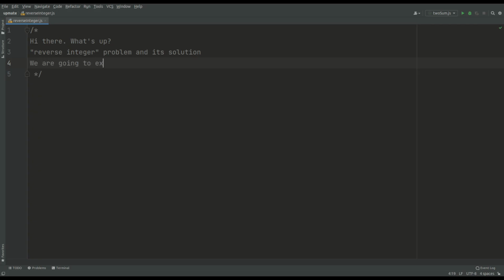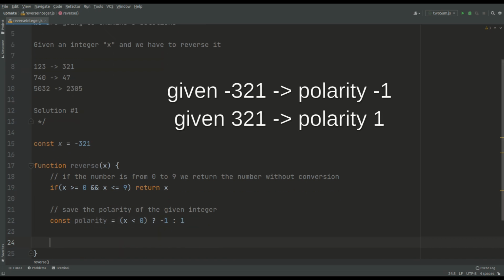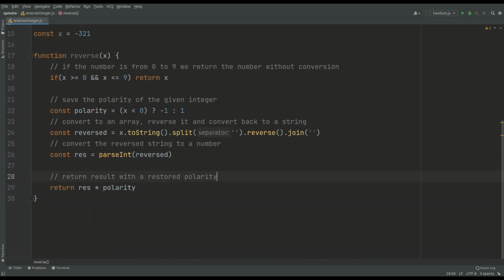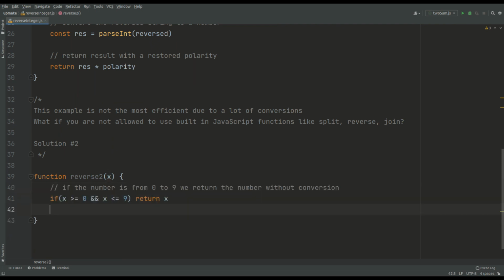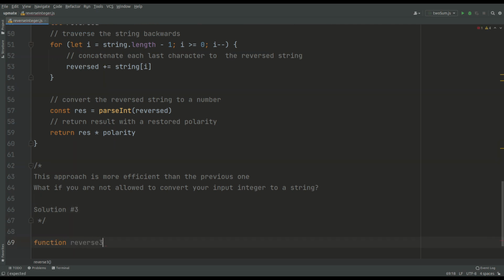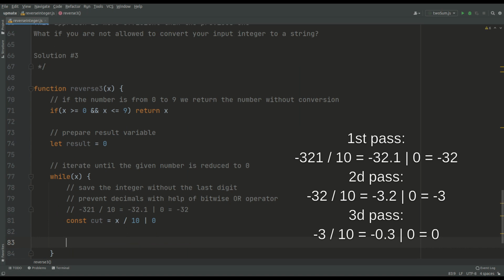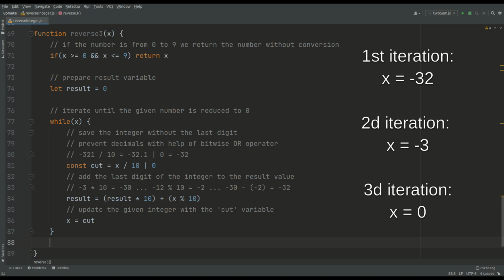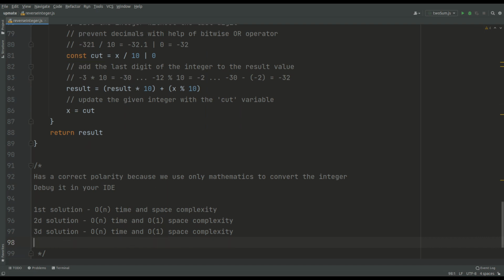REVERSE INTEGER PROBLEM | JS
This video explains "Reverse Integer" problem and 3 possible solutions in JavaScript language. You might face with this algorithm during your next interview process so get yourself prepared to impress interviewers. The problem is a lot popular on Leetcode among developers.

Chapters:
00:00 Intro
00:18 Task
00:24 Solution #1
01:51 Solution #2
02:30 Solution #3
04:01 Complexity
04:21 End